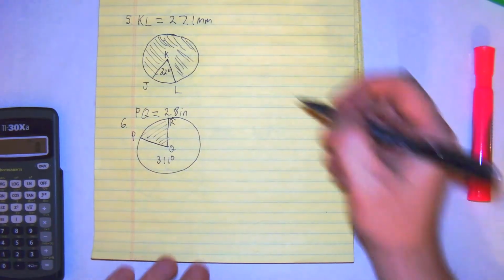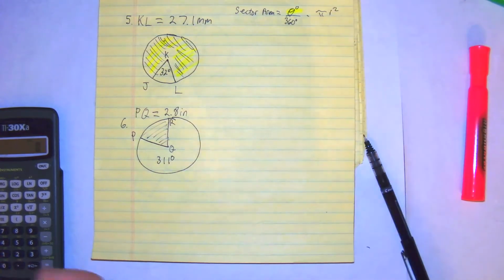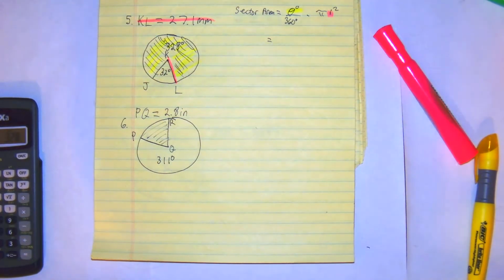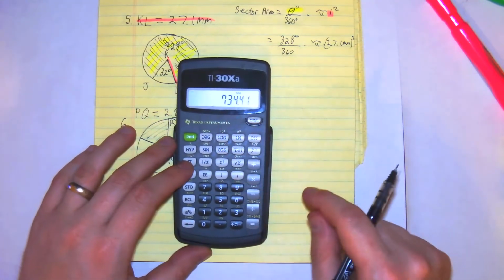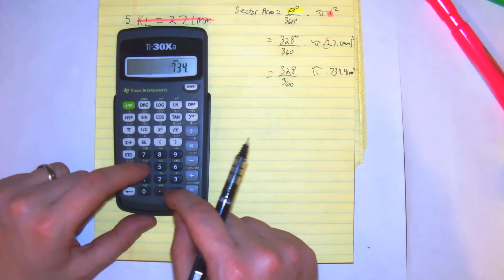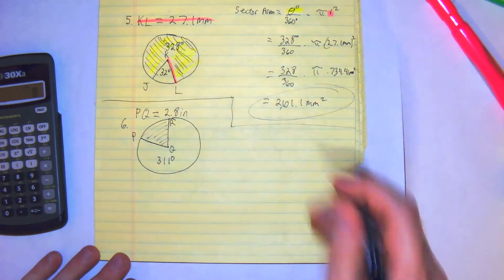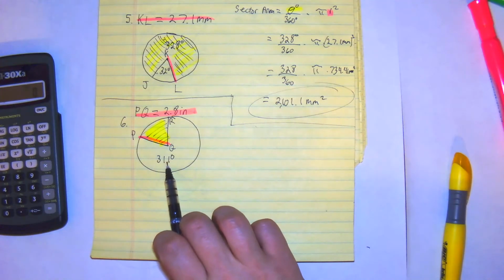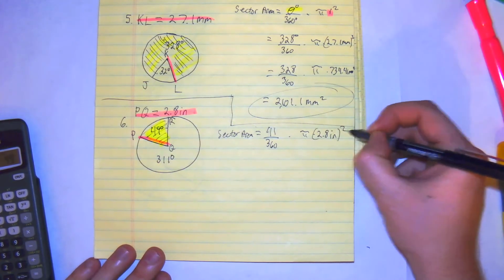Sectors #'s 4 6